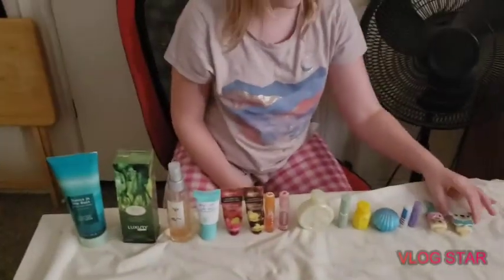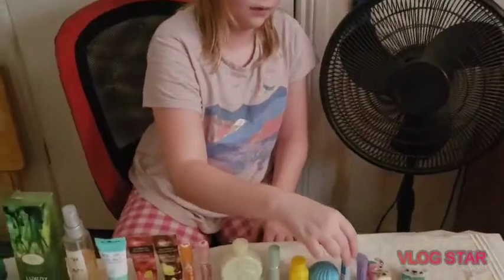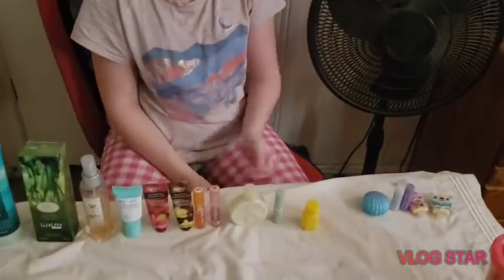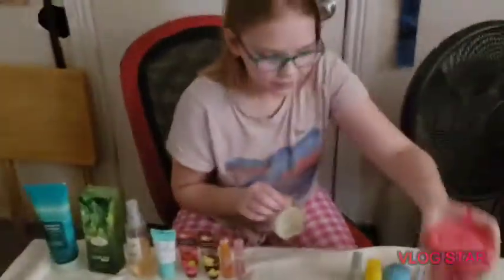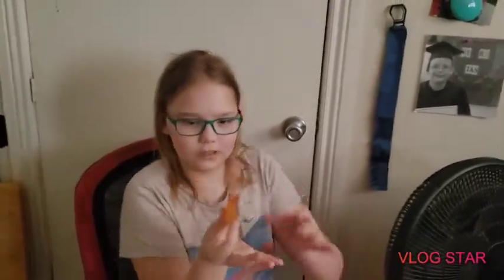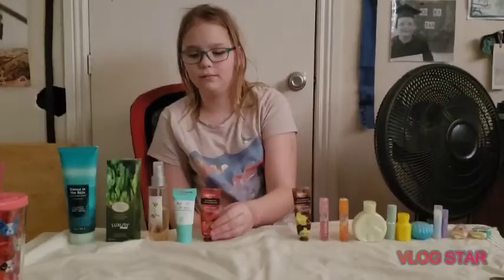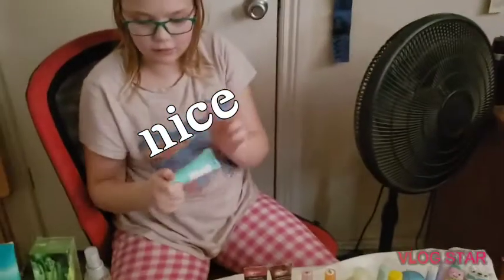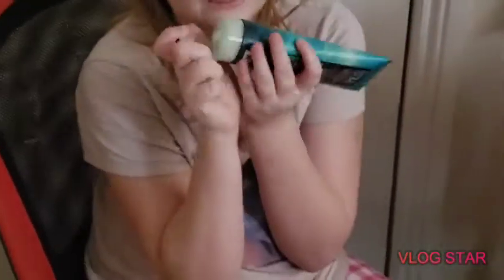Child hood make up lotion